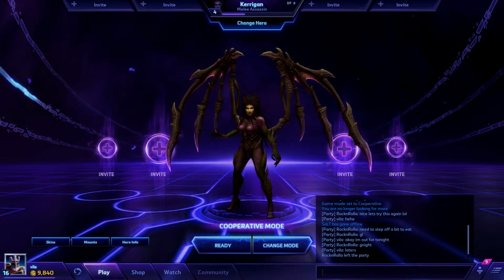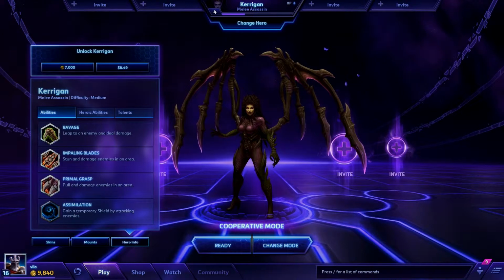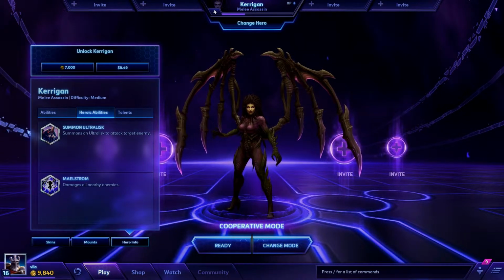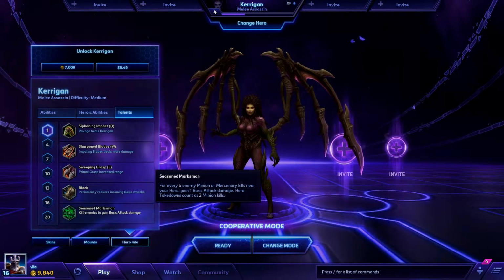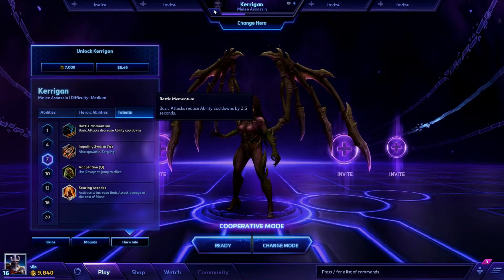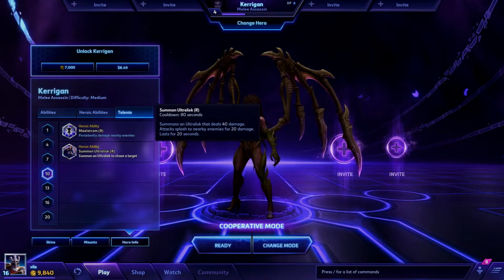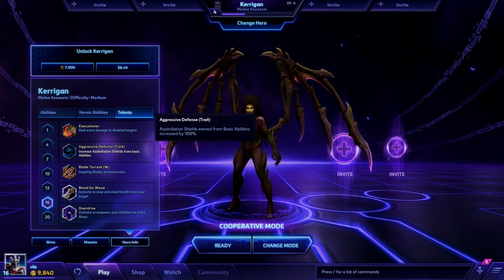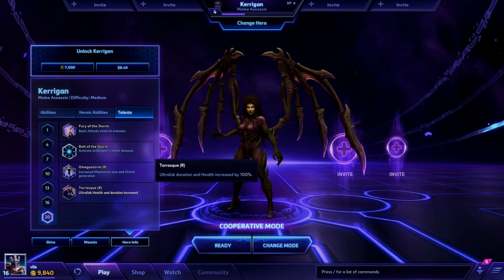Heroes Of The Storm - Lets Play - Tutorial - Kerrigan - In-depth look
Welcome to hero's of the Storm Lets play, here you will find game footage of Blizzards latest game and endeavor into a real time strategy game featuring many of the beloved hero's of the blizzard franchise as well as commentary from myself as I play through the levels in 1920 x 1080 HD. So come join me as we explore this Beta Version of hero's of the Storm If you wish to make a contribution to our videos you can find my Amazon wish list below